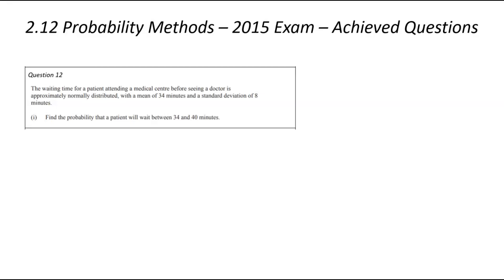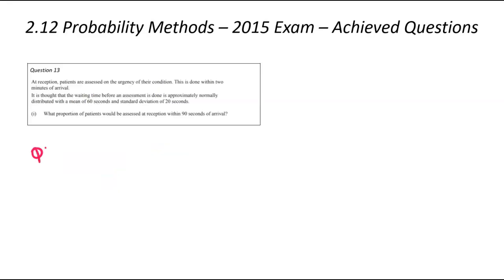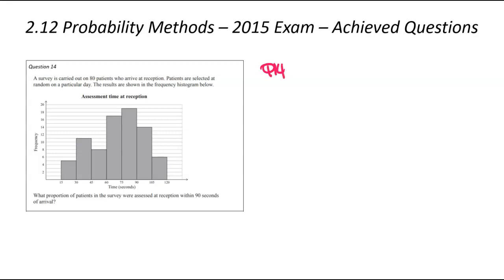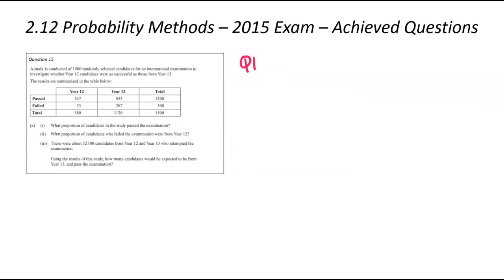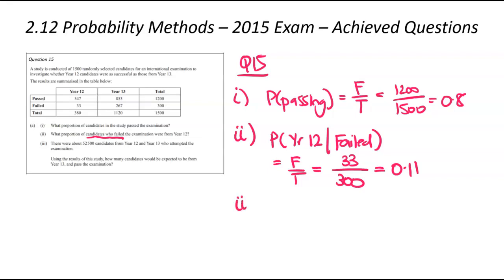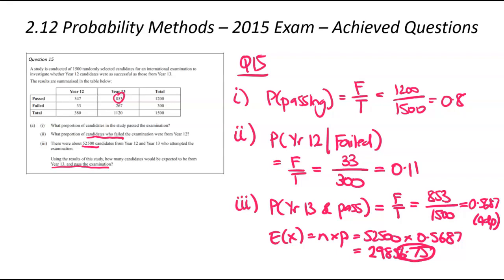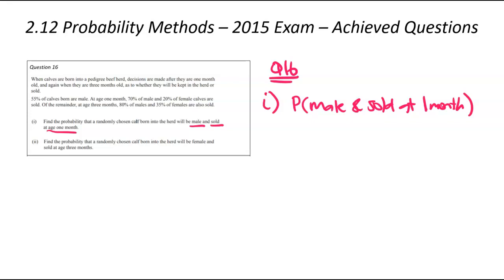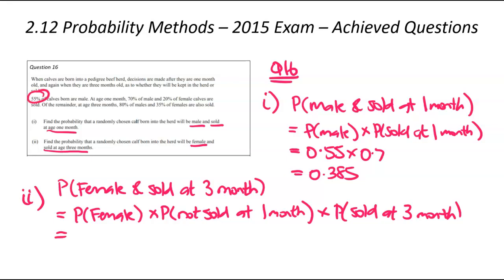2.12 Probability Methods (AS91267) - 2015 - Achieved only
These questions come from the 2015 external examinations for 2.12 Probability Methods, written by and copyrighted by NZQA.

All the Achieved Questions and Video Breakdowns from the 2015 to 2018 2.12 Probability Methods NCEA exams can be found

00:00 Intro
00:14 Question 12
01:45 Question 13
03:39 Question 14
05:29 Question 15
09:48 Question 16